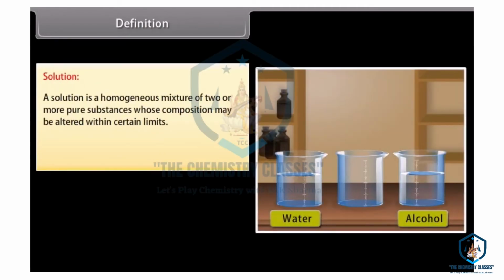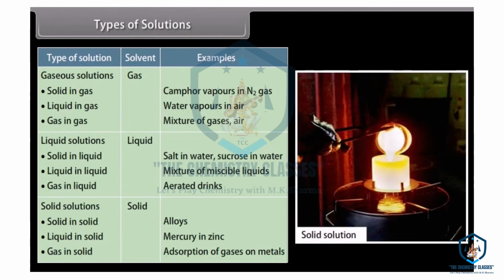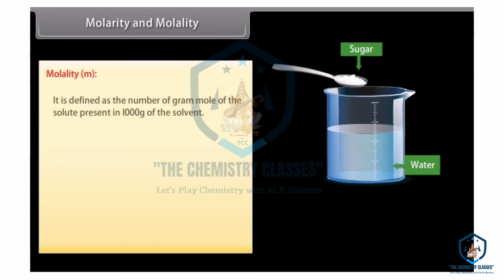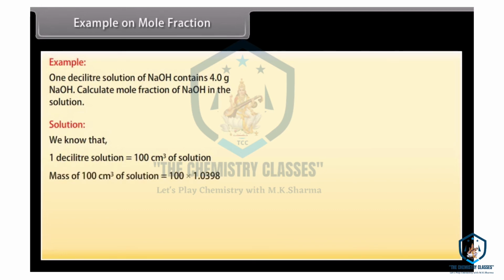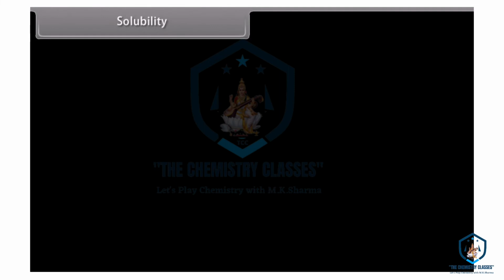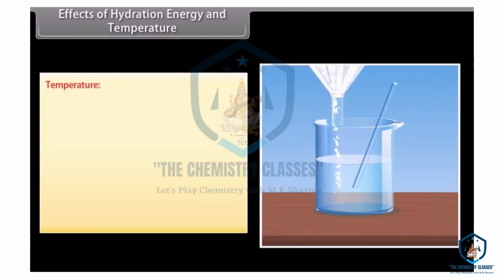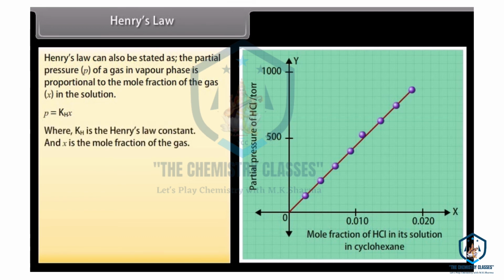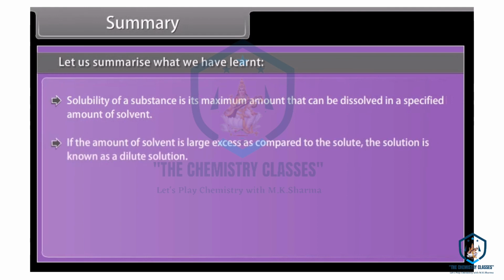Concept of Solution-Chapter 1-(Part-1)-Class 12th - The Chemistry Claasses-Chemistry Kee Paathshaala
class 12 solutions chemistry
class 12 solutions one shot
class 12 solutions chemistry one shot
class 12 solutions chapter
class 12 solutions revision
class 12 chemistry solutions
class 12 chemistry solutions chapter
class 12 chemistry solutions notes
class 12 chemistry solutions revision
class 12 chemistry solutions explanation
solutions class 12 chemistry ncert explanation
class 12 chemistry chapter solution detailed explanation
class 12th chemistry solutions chapter explain
class 12th chemistry chapter 2 solutions explanation
class 12th chemistry solution explanation
class 12th chemistry chapter 1 solutions explanation
class 12 chemistry solutions full explanation
solutions chemistry class 12 explanation in english
solutions chemistry class 12 full chapter explanation in english
solutions class 12 chemistry animation.